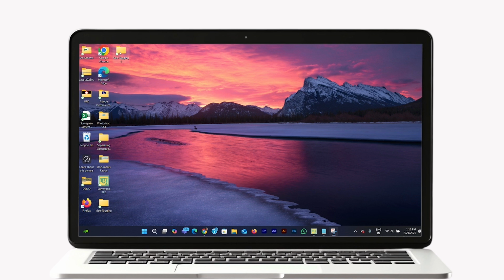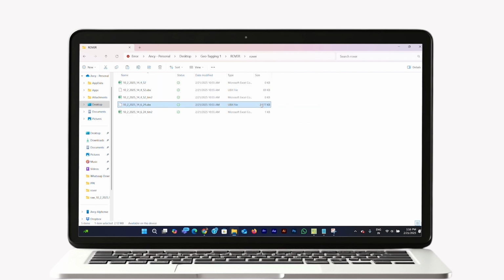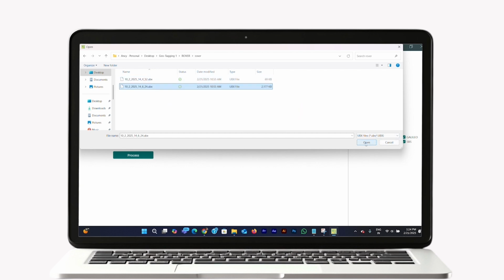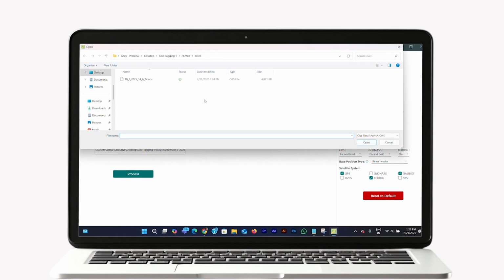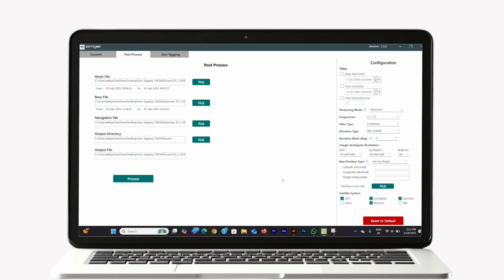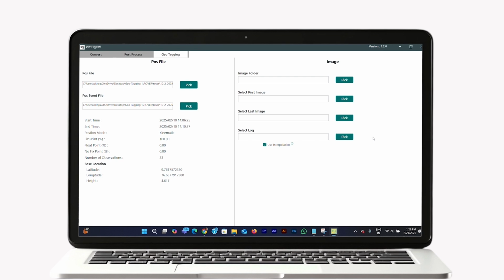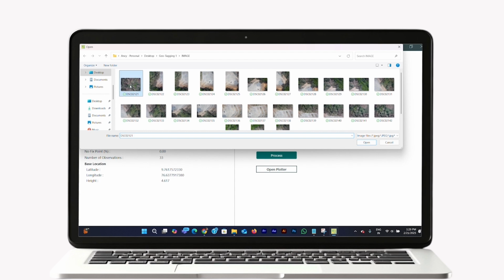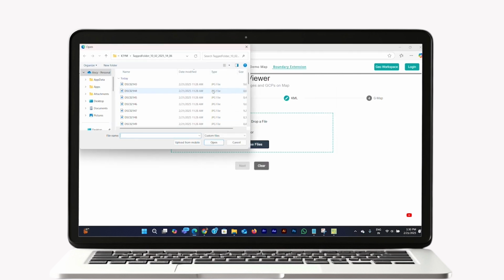Surveyaan V1 - How to Process and Geotag PPK data?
Learn how to geotag PPK data effortlessly using Surveyaan PPK! 📍 Our powerful tool simplifies the process, ensuring high-precision positioning for your drone survey data.

🔹 Why Geotag PPK Data?
PPK (Post-Processed Kinematic) enhances GNSS accuracy by correcting positional errors, giving you centimeter-level precision without relying on real-time corrections.

🔹 What You’ll Learn in This Video:
✅ Importing raw GNSS data
✅ Processing corrections for accurate coordinates
✅ Geotagging images with precise location data
✅ Exporting geotagged images for further processing

Our software ensures a seamless workflow for drone mapping, photogrammetry, and surveying professionals.

to use our Photogrammetry Software named Surveyaan GeoWorkspace.